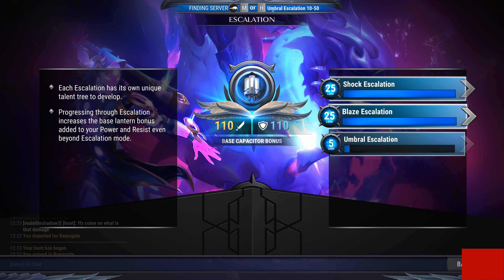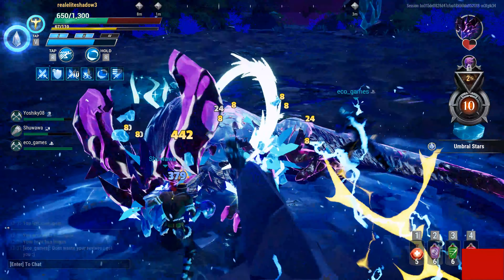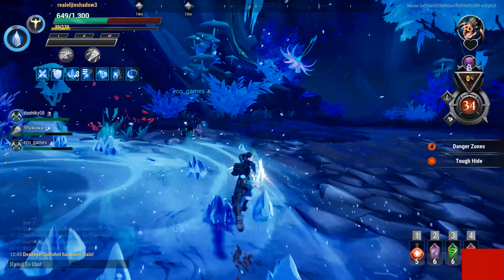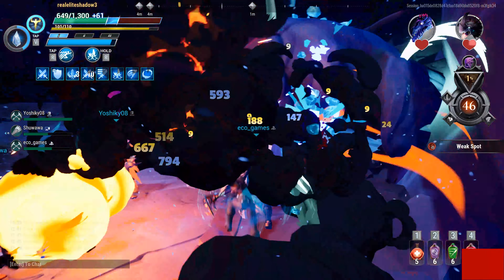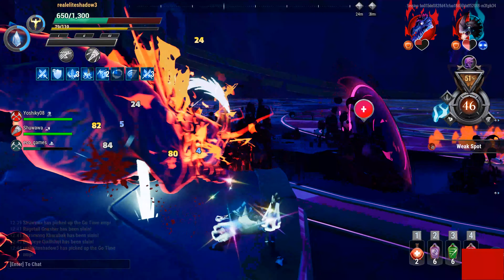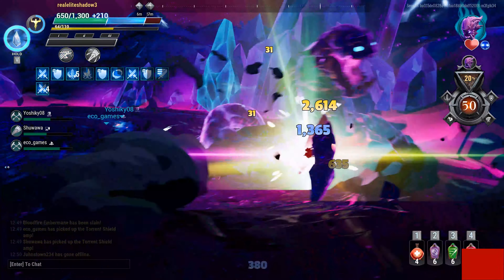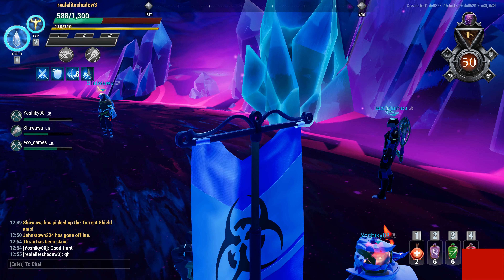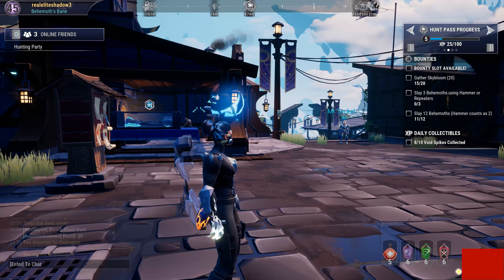THE UMBRAL ESCALATION IS HERE!!! Dauntless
Enjoy my first time finally reaching the new behemoth Thrax, if u wanna see more make sure to like and sub then ill be more motivated.